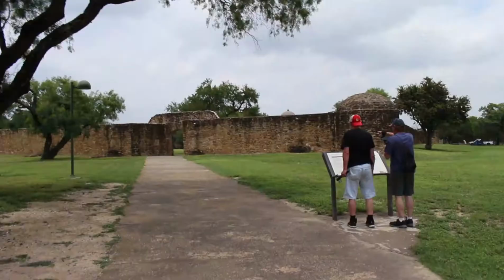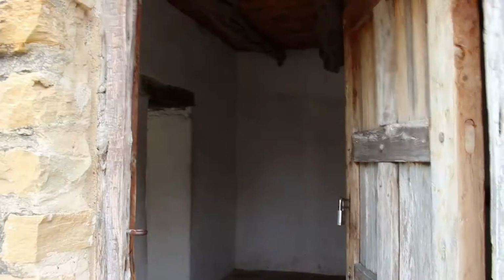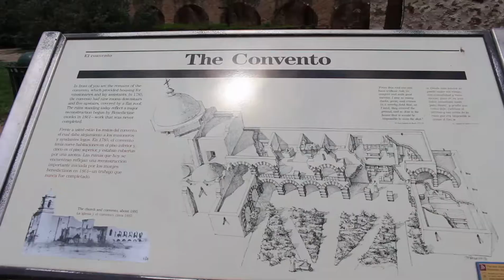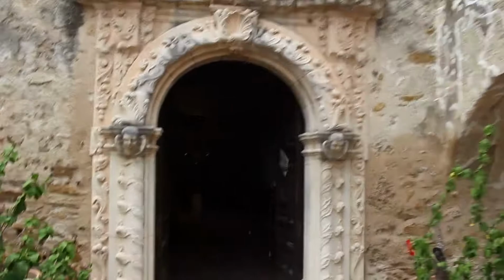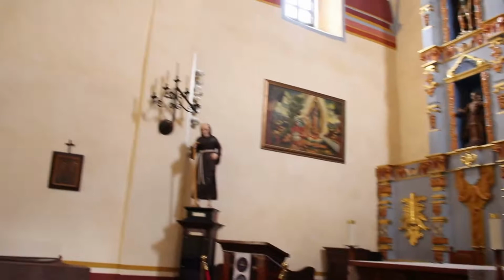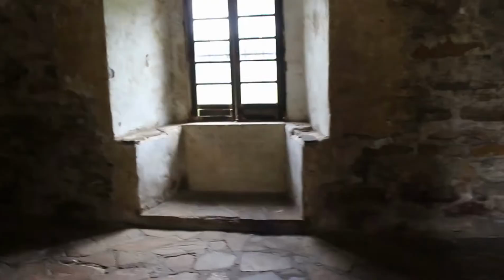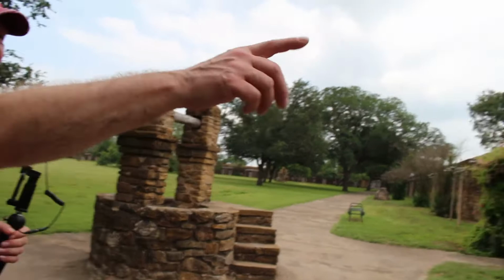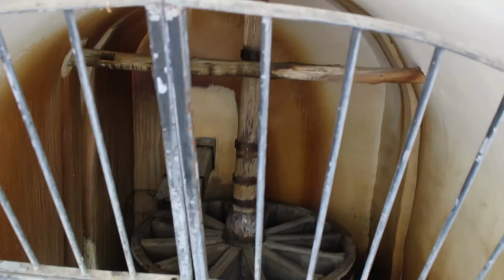Touring the san antonio mission san jose in San Antonio Texas.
Travel with me as i tour the Mission San Jose in San Antonio Texas a very historical place in Texas where the Good Bad and Ugly was filmed.
 Mission San José y San Miguel de Aguayo is an historic Catholic mission in San Antonio, Texas, United States. The mission was named in part for the Marquis de San Miguel de Aguayo, José de Azlor y Virto de Vera. Many buildings on the campus of Texas Tech University in Lubbock, Texas, borrow architectural elements from those found at Mission San José.
My Channel is about Traveling around Michigan showing Museums, Road side attractions car show's, Cemetery's, Historical places,  Hiking trails, Festivals, and many more.